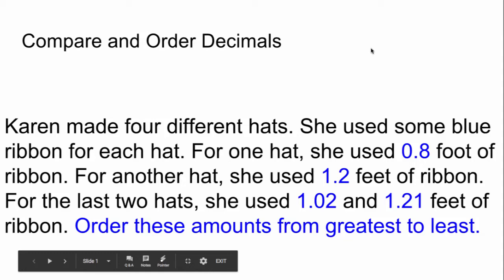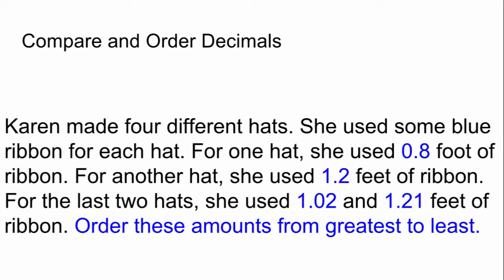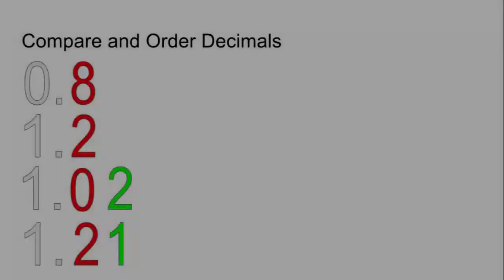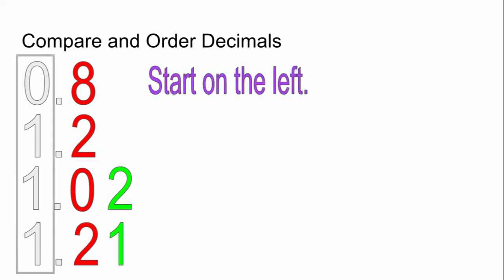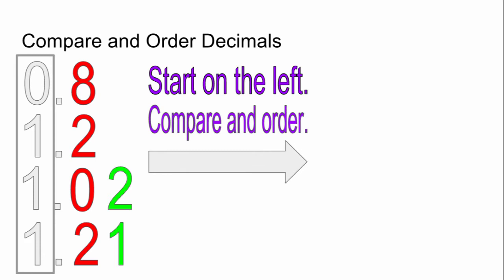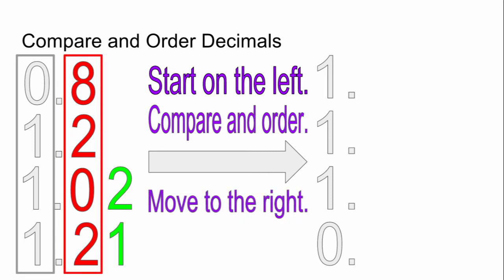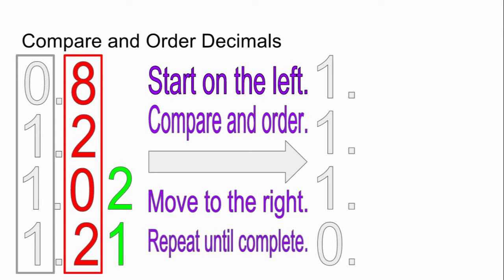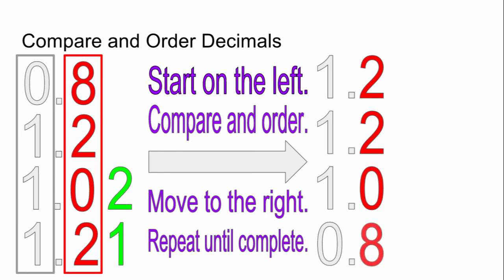4th Grade Compare and Order Decimals